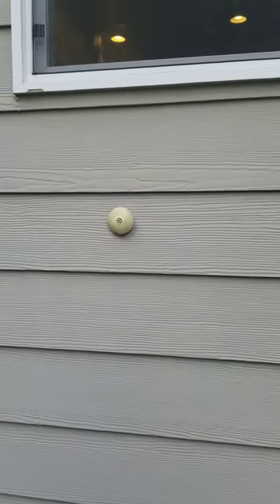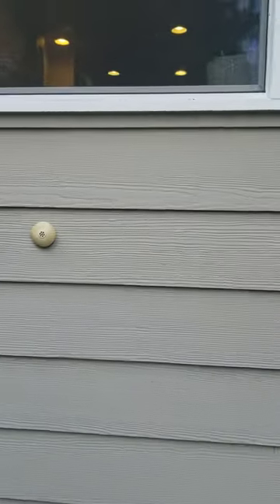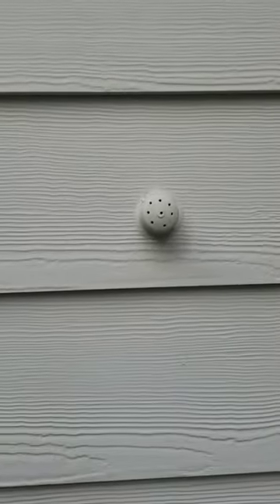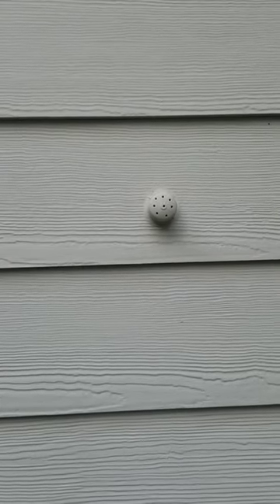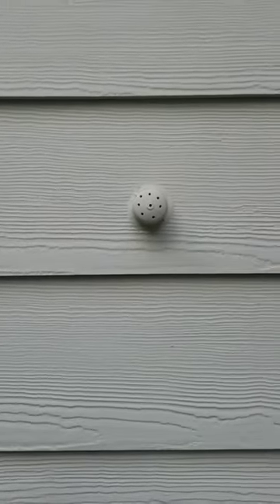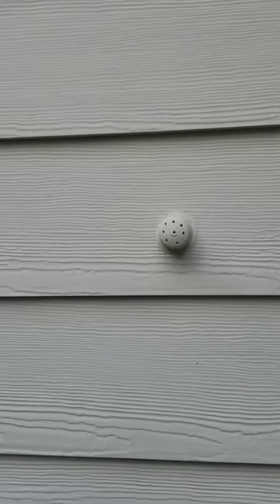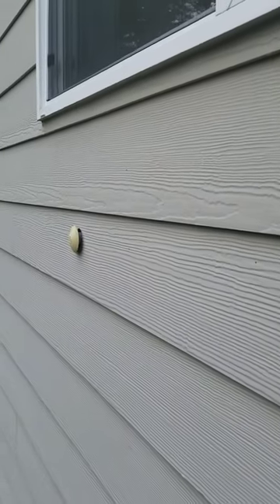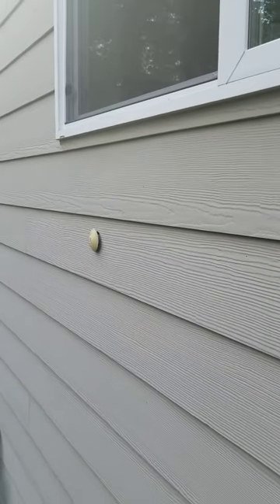Explaining Exterior Dishwasher Air Gaps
This video highlights a home that had two exterior dishwasher air gaps. Dish washer air gaps are typically found on the exterior wall right behind where the dishwasher is or inside by the kitchen sink.

Because we occasionally get asked what these are it is good to know and its helpful to keep them unclogged.

allegiancehomeinspection.net